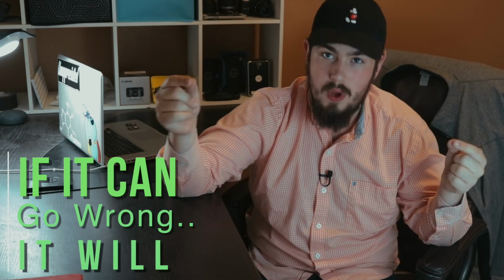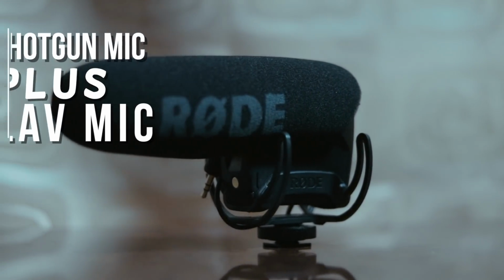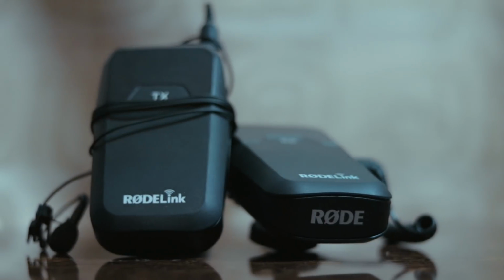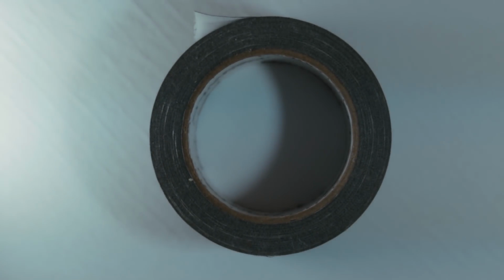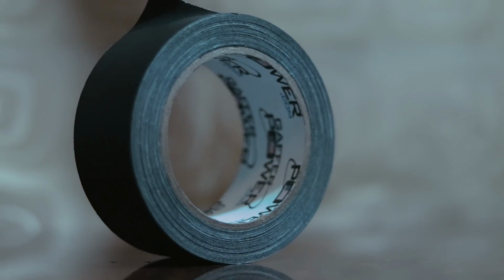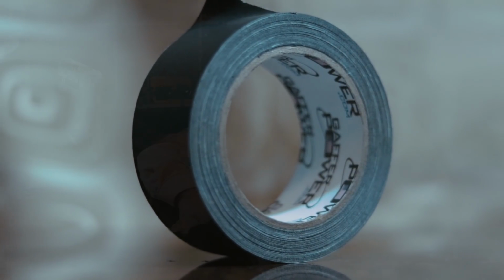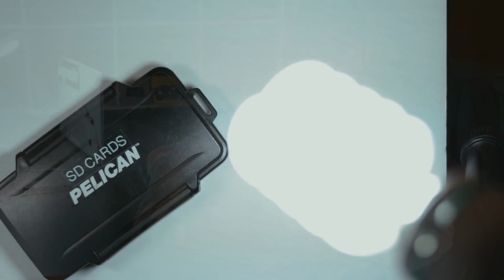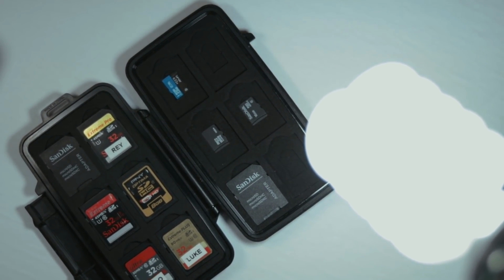GEAR YOU NEED FOR A VIDEO SHOOT | 3 Vital Kit Items!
ALL MY GEAR
MY VLOG SETUP

HOW’D I MAKE THIS EPISODE?
Main Cam
3 VITAL KIT ITEMS FOR VIDEO SHOOTS
Three MUST HAVE Gear Items for a Video Shoot.
So, you booked that big shoot, and damn, you get there and realize you forgot your most faithful piece of equipment. Oh No! What are we gonna do?!
What’s up guys, how you doin? Welcome back to Espresso. Full Mug Media’s Value-Packed Show where we try to give you as much value in as little time as possible. Today we’re gonna be talking about my three “must-haves” for a shoot. As always everything and anything I talk about will be listed and linked below with affiliate links and links off and even the link to the video version of this, so you can get some more value out of that as well.
 In my experience, if something can go wrong it will go wrong. So that being said, my first “must-have” for a shoot is two sources of audio.
 I like to bring a shotgun mic with me and I also like to bring a lavalier mic. I’m using a lavalier mic right now. I use all Rode audio, so I don’t really have any issues there; but at the end of the day two sources of audio is a must have! on a shoot you never know what might happen, maybe, even something simple like your Double A’s and your receiver die, but your Nine Volts in your shotgun Mic is fine; even something very minuscule like that, where you just don’t have time to run across the street to Walgreens or whatever. It’s a lifesaver in those scenarios. So, if you’ve got the little bit of extra space that it takes to bring an extra mic or an extra set of lavs, throw them in your bag, I promise you won’t regret it. You might get annoyed on two or three shoots and be like “Oh Kane, I brought this extra source of audio and I never needed it!”, but you will one day!
I’m gonna say a lot of people will have in their bags at all times, but for the one person that doesn’t, Gaffers Tape… Gaffers Tape, Gaffers Tape, Gaffers Tape!
Bring Gaffers Tape to every shoot you’re ever on, ever. I don’t care if you have to tape the roll to your back!! -especially if nobody else brought Gaffers Tape, you will be a godsend on that set.-  You need Gaffers Tape on any set! You can do anything with it, Gaffers Tape is the most invaluable piece of equipment I have! I use it all the time for everything from blocking out logos, to making sure a light stays put, to making sure a cord isn’t tripped over.

Following suit with same mindset from earlier with the whole, you know, redundancy thing, bring extra SD cards! That’s my last must-have for a shoot: extra SD cards. Because you will run out of storage the same way you will run out of battery, and you will wish you had brought another one even though you were like “I’m never gonna go through all this”.
Extra SD cards, Gaffers Tape and two sources of audio are definitely all three of my most important things to bring on the shoot.
They are across the board the most important — so it’s like this is something that no matter the shoot, it doesn’t matter. If it’s a music video, a commercial, a business commercial, I’m flying the drone, it doesn’t matter. I always bring two sources of audio, two sources of backup storage solutions, and Gaffers Tape.
Please, let me know what your three must-haves for a shoot are, because I’m actually really curious what you guys have to have with you all the time.
I appreciate your time. It’s your time and you don’t have a lot of it, so the fact that you spend it here, and the fact that you spend it reading the articles, and that you spend it sharing it with every person who’s ever lived, means a lot to me.
-Kane